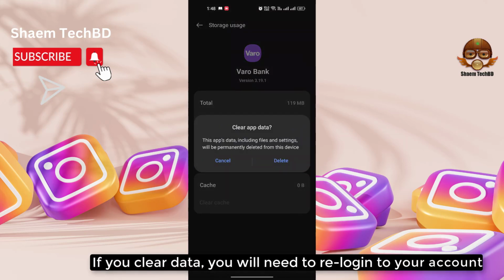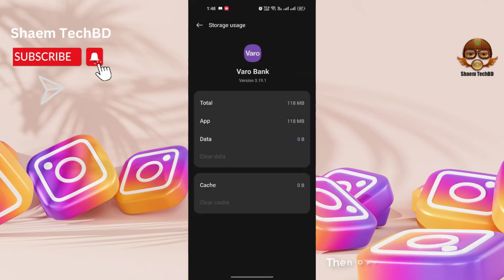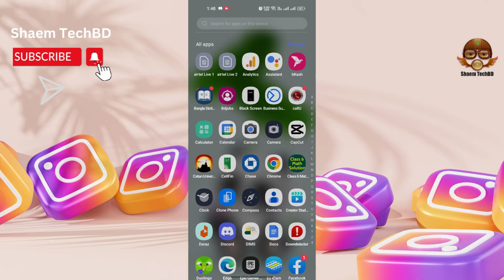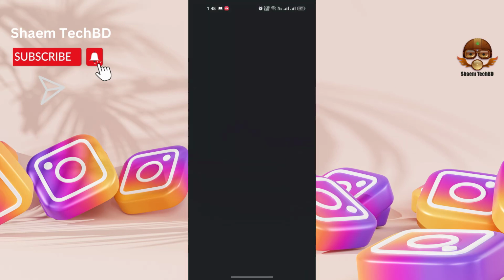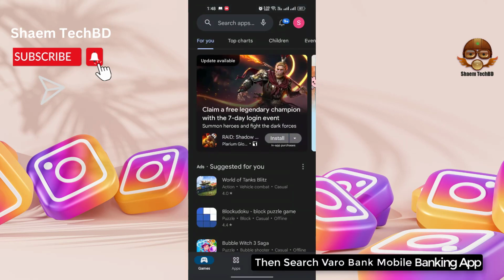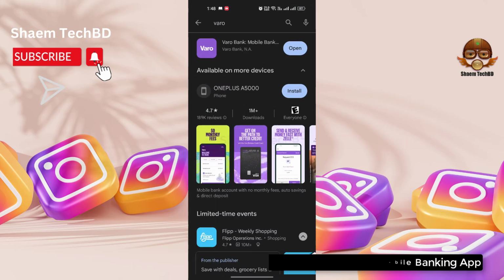How to Fix Varo Bank Mobile Banking App is Buggy in Android